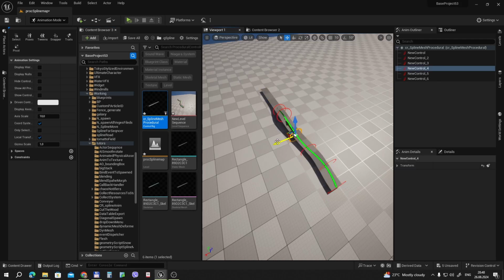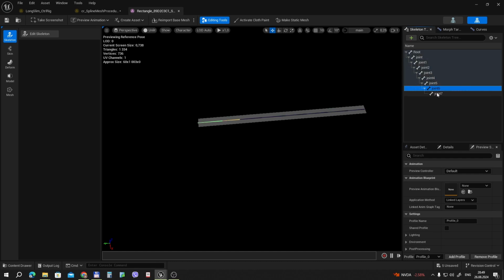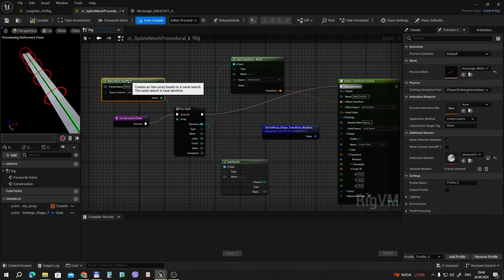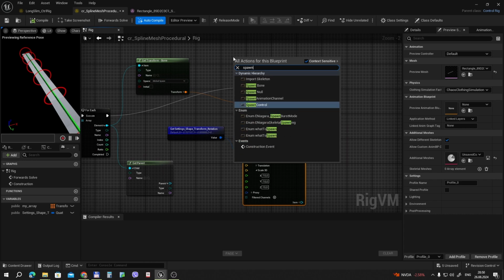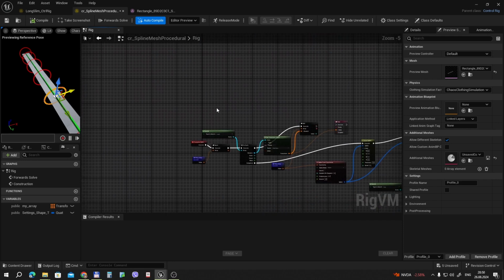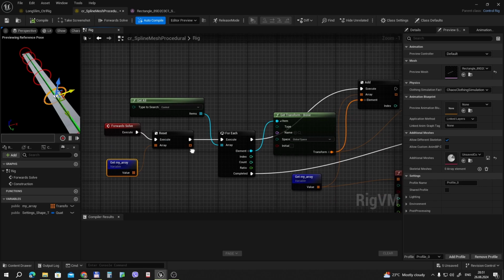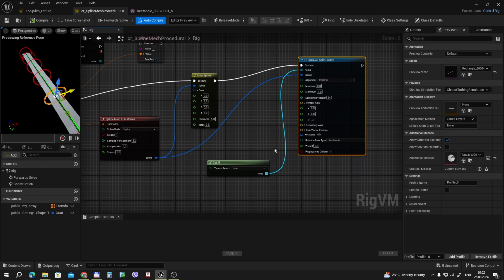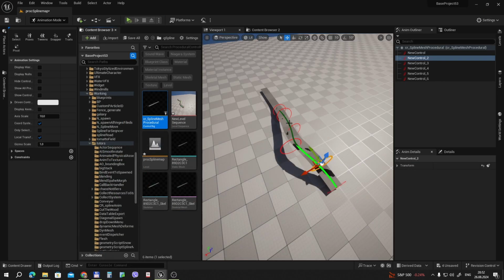UE5 short tutorial: Procedural control rig spline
Easy way to make a procedural control rig with spline to animate controls in sequencer.